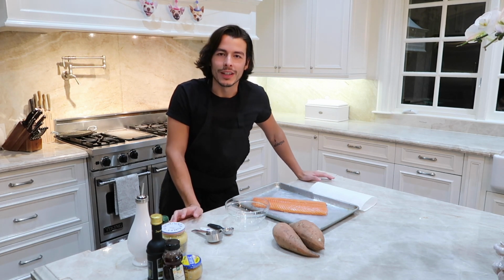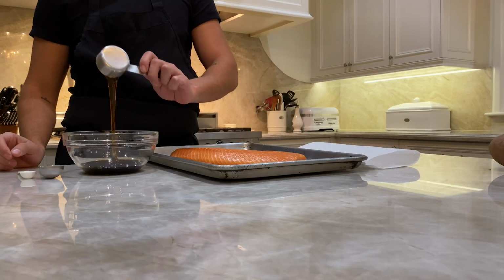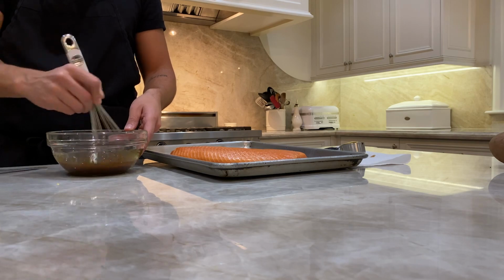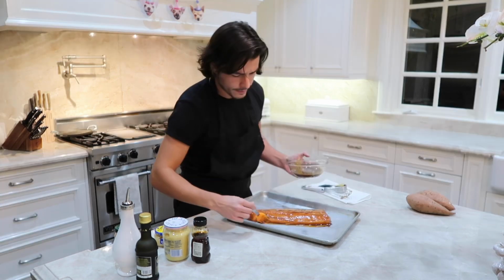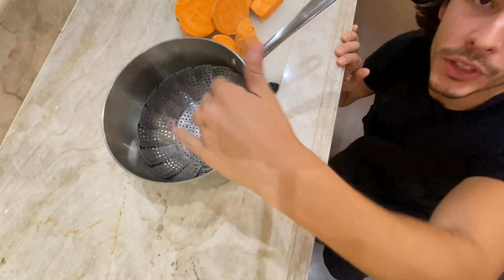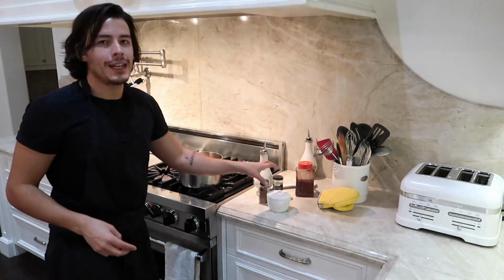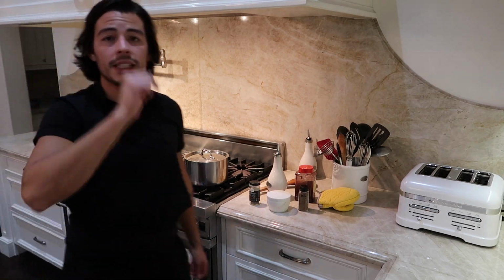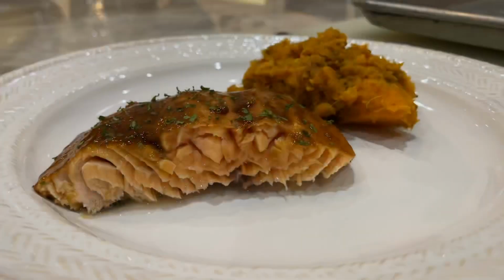BALSAMIC GLAZED SALMON with STEAMED SWEET POTATO MASH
Need an idea for a quick meal that’s healthy and delicious, and more importantly, easy to make? LOOK NO MORE!

- Whole filet of salmon
-.5 cup balsamic vinegar
- .25 cup of honey
- 3 tbsp dijon mustard
- 1/2 tsp cayenne pepper (or to taste)
- 3-4 minced garlic cloves (or just say YOLO)
- olive oil
- Kosher salt
- Black pepper
-White Pepper (if you feel so inclined)
- Parlsey
-Lemon
-Dill (if you like, though I forgot)
- Sweet potatoes (NOT YAMS)
- Truffle powder
-Sumac
- Steam basket

THE SALMON
Preheat oven to 425F. In a bowl, mix the vinegar, honey, dijon, cayenne, garlic, olive oil, salt, and pepper, and whisk until thoroughly combined. Using a brush (cause it’s neater) brush on a few layers of the glaze onto the salmon. Imagine you’re painting a house, do it slowly, do it gently, so that  a few layers really stick on to it. Do not throw away the left over glaze. Let the fish marinate outside for about 20 mins, any longer then it’ll need to go in the fridge. Place in middle rack of oven at 425F for 12-15 minutes, until you can see the different layers of the fish flaking. Remove from oven, squeeze lemon (or lime) juice over it almost immediately, and reapply a thin layer of the left over glaze. Sprinkle with dill and/or parsley. Serve.

FOR THE SWEET POTATOES
Peel (if you want), and slice them into rounds (or any thin-ish size). Fill the pot with water, but not enough for it to spill over the top of the steam basket. Place basket on top, fill to the top with the sweet potatoes, then cover. On high heat, bring water to boil. In about 15 mins the sweet potatoes should be soft enough to easily stick a fork through them. Drain the sweet potatoes, then place them back in the pot without the basket. Using a spoon, drizzle olive oil into it while mashing, add some salt, a little pepper, truffle powder, sumac, whatever you want.